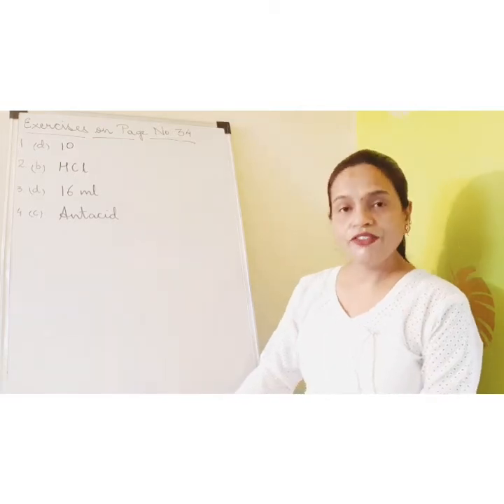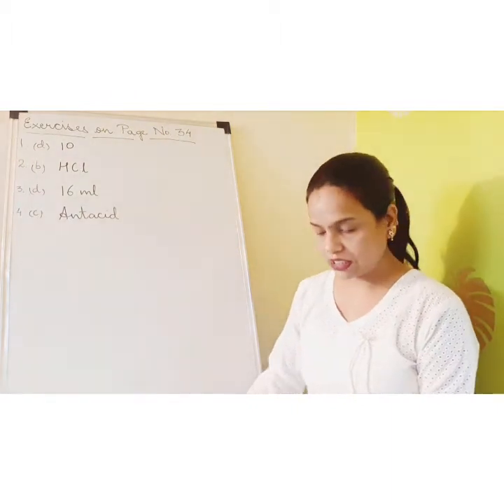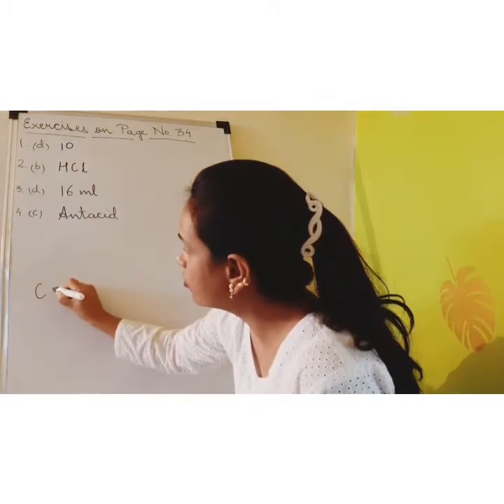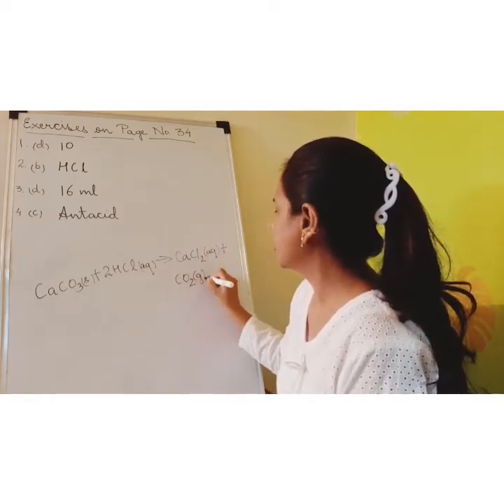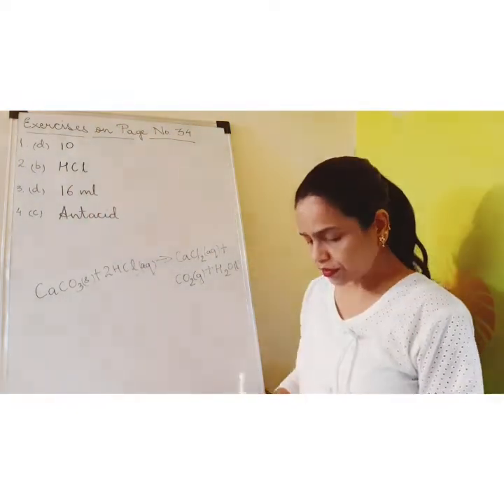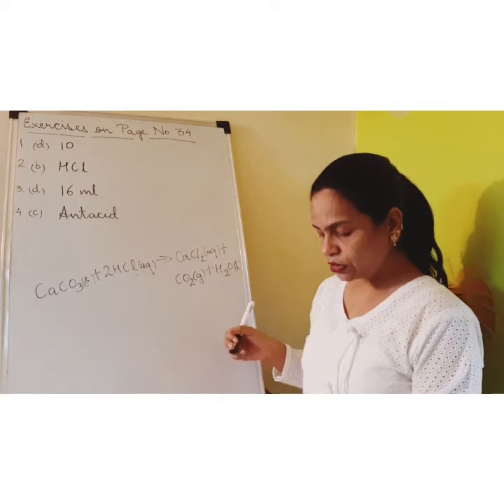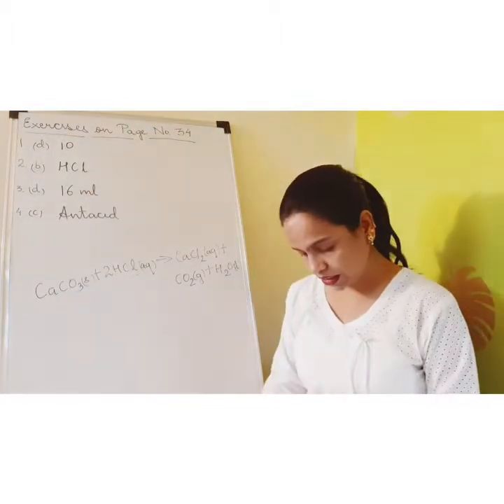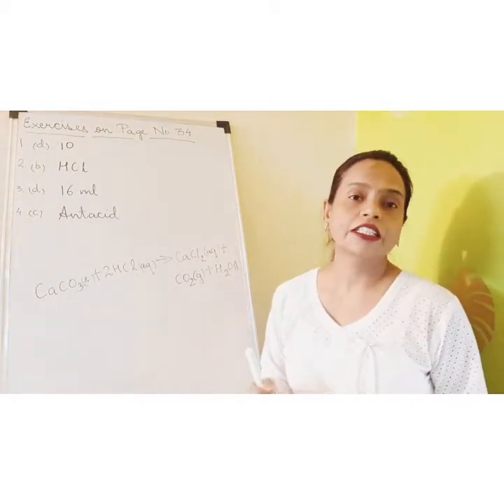Exercises on Page No.34